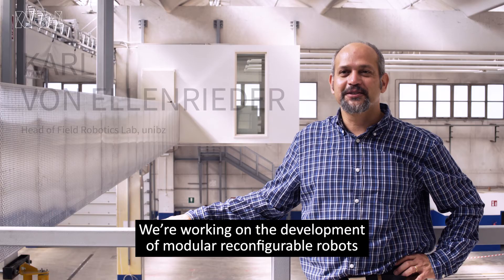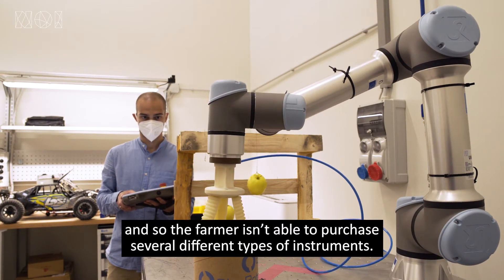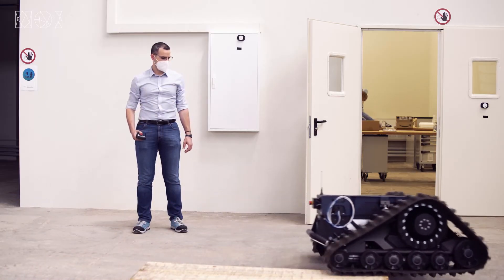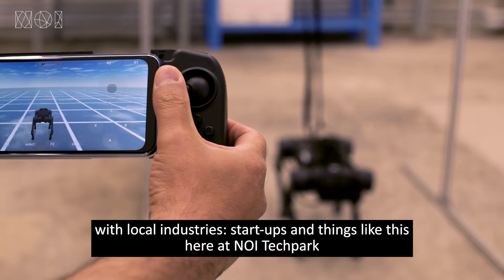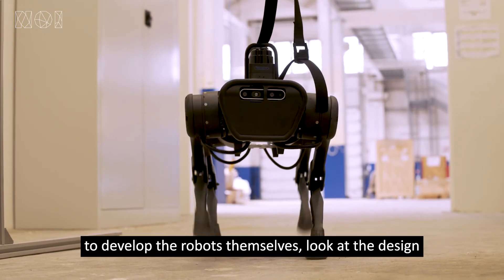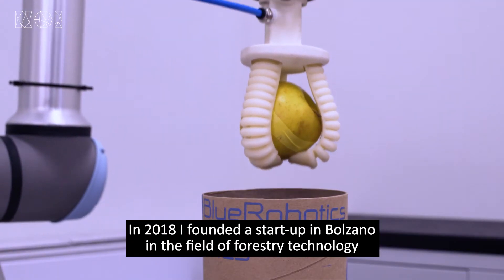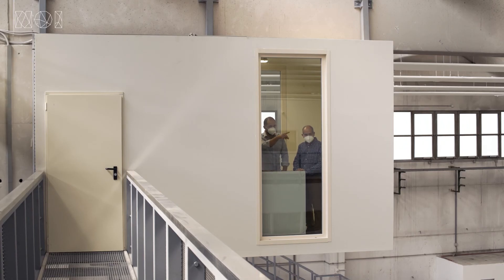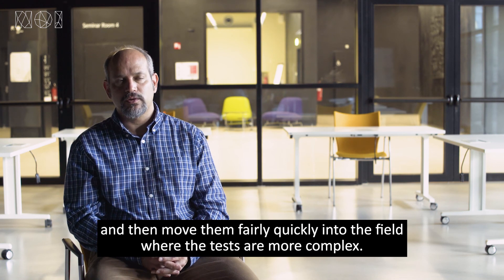Field Robotics Lab - Laboratory for the development of machines and robots for outdoor activities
The FiRST Lab - Field Robotics South Tyrol Lab - is the natural link between the research activities of mechatronic engineering, industrial automation, and agroforestry engineering. The team researches and implements applications in the field of mechatronics and mobile robotics for outdoor activities and, therefore, in dynamic and unstructured environments. In particular, it develops machines and (semi-) autonomous robots, technologies for monitoring, inspection, automation, harvesting, and field experimentation in typical South Tyrolean contexts such as slopes, apple orchards, greenhouses, rivers, lakes, ice, and snow. The FiRST Lab is funded by the European Regional Development Fund (ERDF) Investment for Growth and Jobs Programme 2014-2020 - Autonomous Province of Bozen-Bolzano (I).